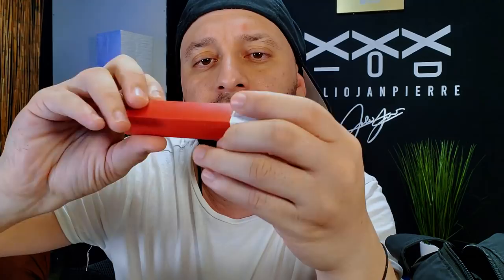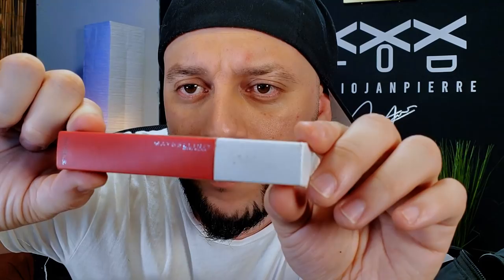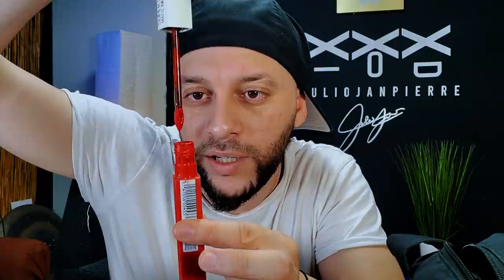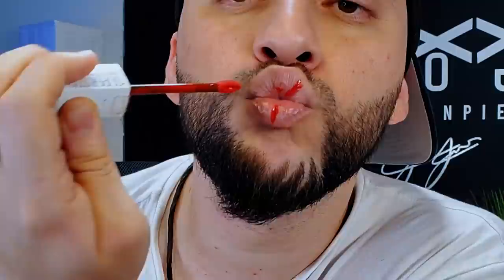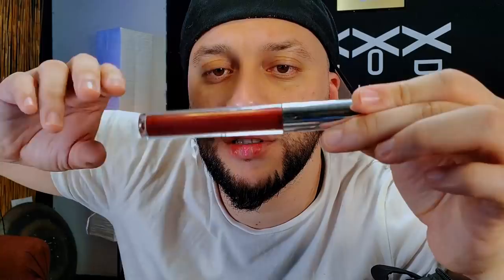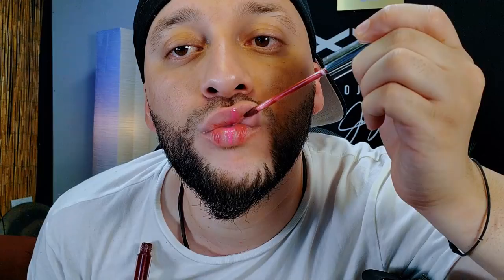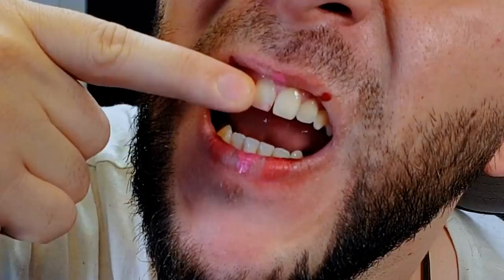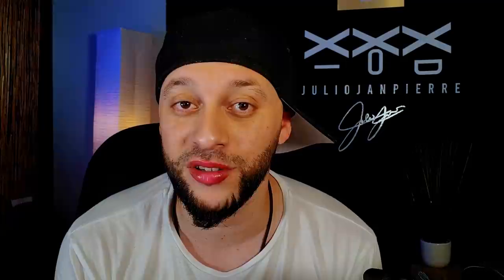LIPSTICK HACK TUTORIAL | JULIO JANPIERRE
Content description

Follow Julio Janpierre